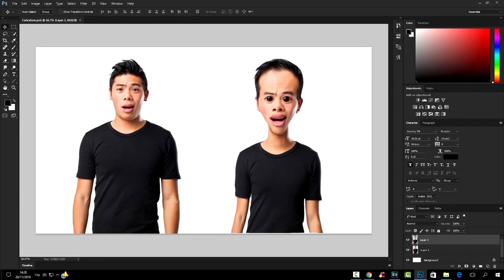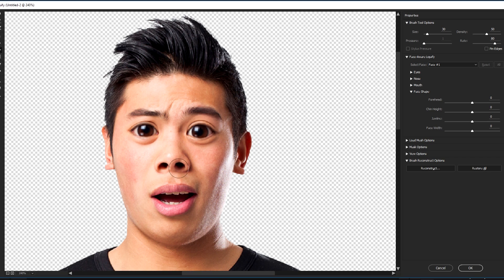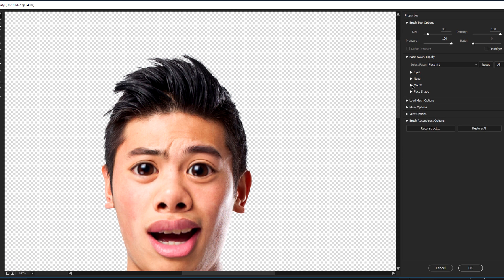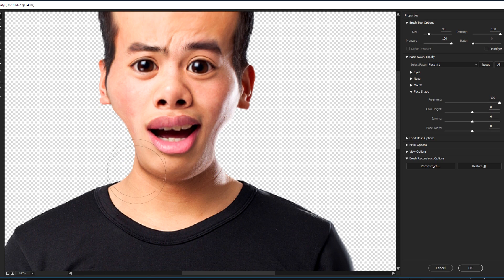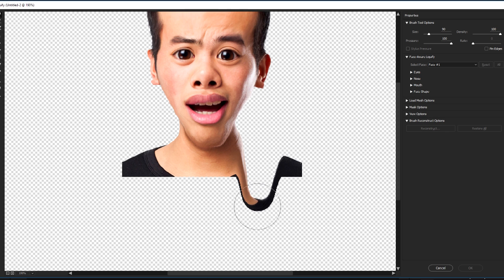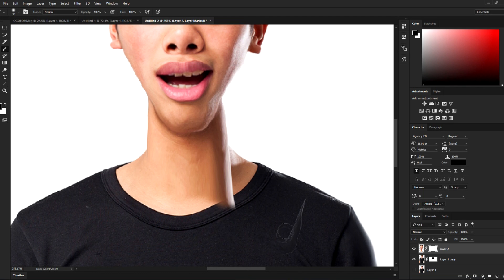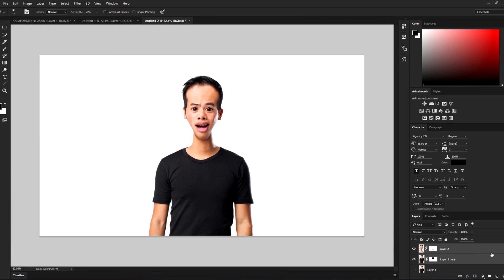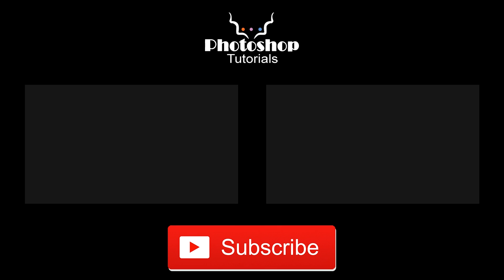Photoshop Tutorial | How to Create a Caricature Effects #1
. How to Create a Caricature From a Image.

In this tutorial, we will learn How to Create a Caricature From Image With Adobe Photoshop in ten minutes or less.